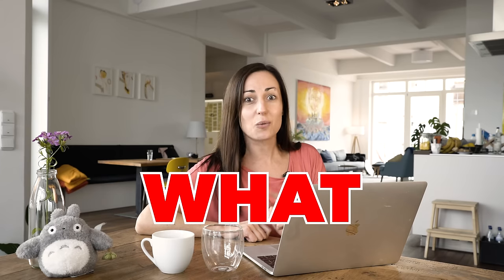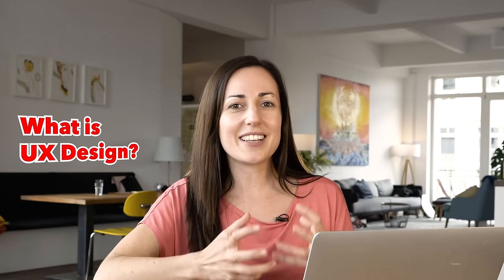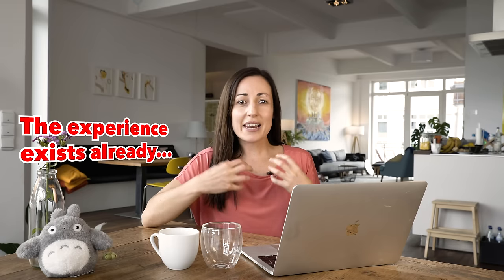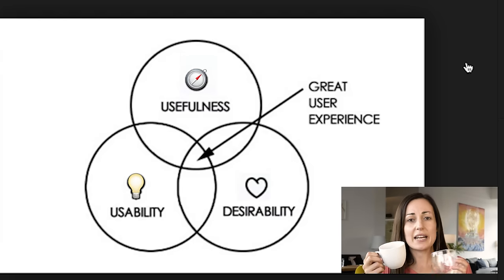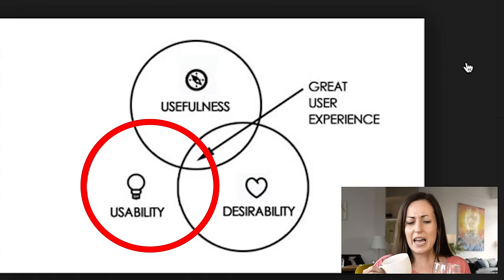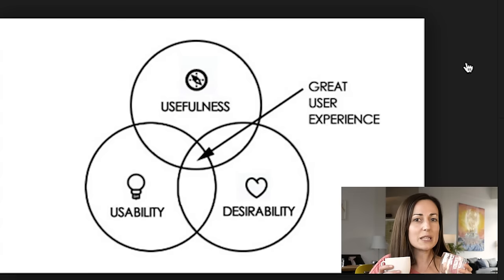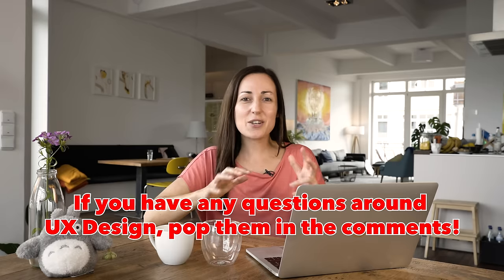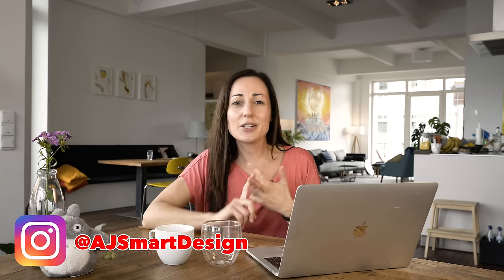What Is UX Design? - A Full Overview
What actually IS UX Design? How can you take an experience that already exists, and improve it for the user? In this video, one of our senior product / UX designers, Dee, defines the term 'UXD', and describes the 3 essential areas that make for GREAT User Experiences.

Dee offers practical examples of GOOD and BAD UX Design, and what the implications of each can be, along with insights of what you can expect to do in a UX Design role, based on her 10+ years of experience in the UX industry!

How do you define UX / User Experience Design?! What insights can you offer on getting started in the industry?

🔎Key points in the video:

00:46 What Is UX Design
02:00 Factors Involved in UX Design + Example
04:07 The Core of UX Design (It's ALL About The User
04:51 Examples of Bad UX Design
05:58 What Does The UX Process Look Like
07:41 The Four BASIC Key Steps
07:56 What Would I Actually Be Doing As A UX Designer
11:27 Bloopers / Outtakes

We’ve JUST launched a new 1-hour facilitation training, where we’ll teach you:

✅How we landed facilitation gigs with the world’s best companies (Google, Twitter, LEGO & more!)
✅How to successfully build & facilitate ANY workshop, even when you’re not a subject-matter expert
✅How to become a high-paid facilitator in 90 days or less, using our special ‘5-1-6 method’.
Interested? This training is available for a limited time only, so unlock it now and start watching!

If you want access to exclusive UX / UI design resources, links and commentary - sign up for our FREE (and non-spammy!) weekly newsletter here: 👇